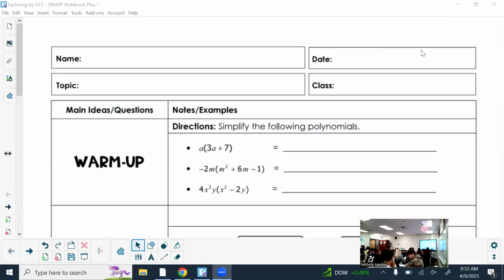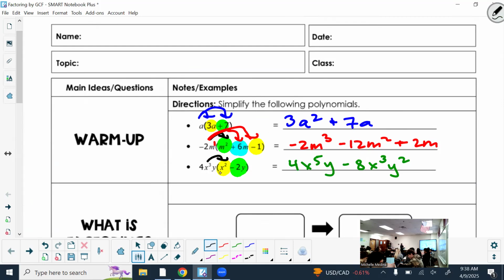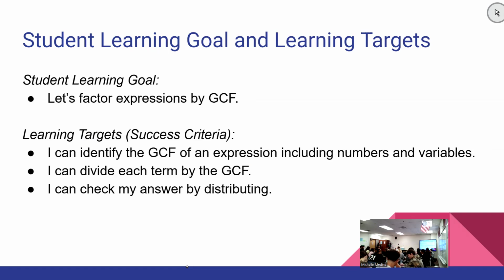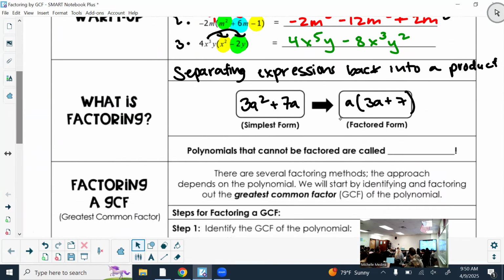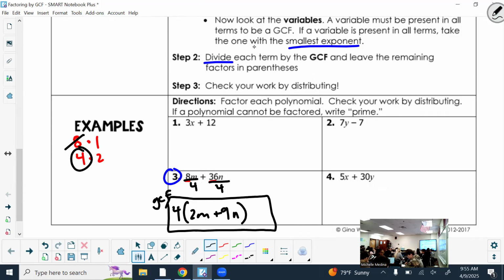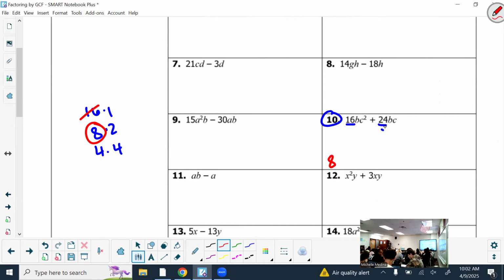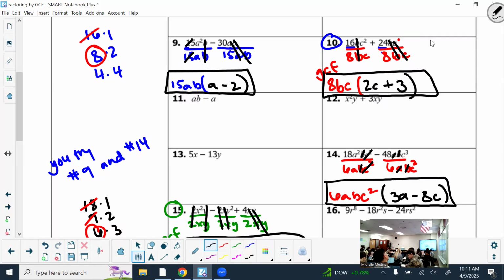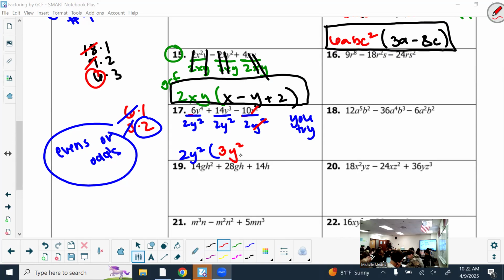Factoring by GCF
Unit 7 add in lesson